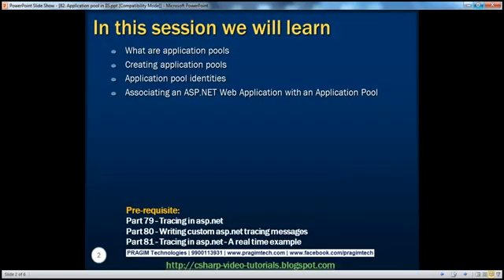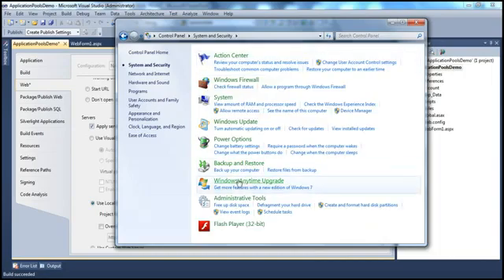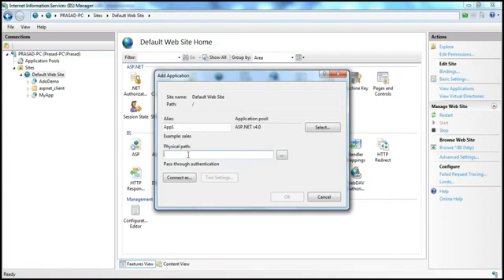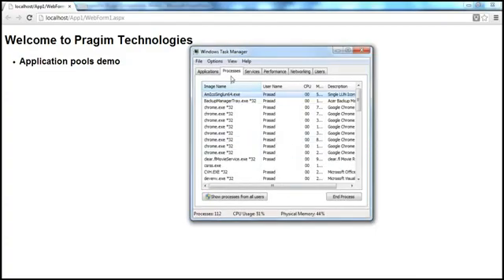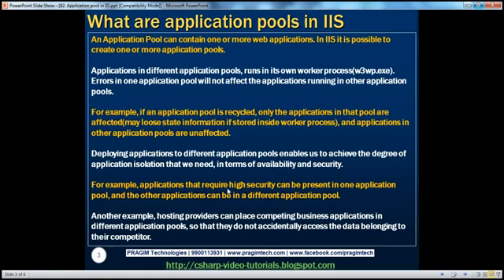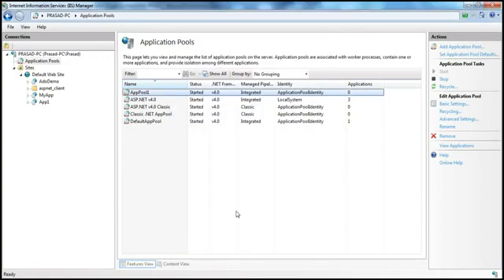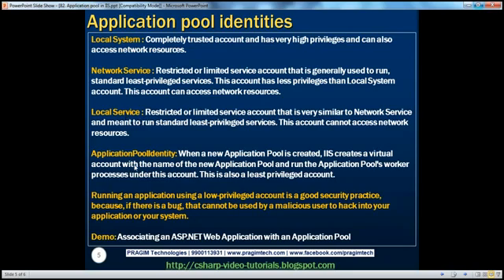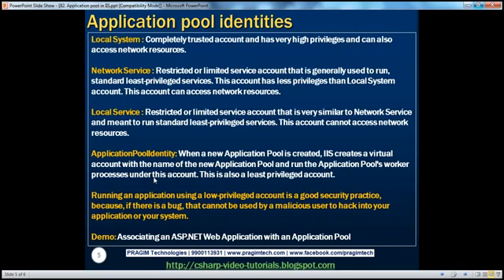82 Application pools in IIS Part 82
82 Application pools in IIS Part 82